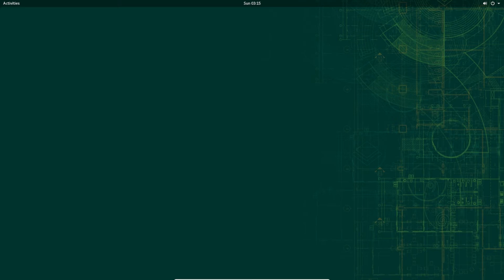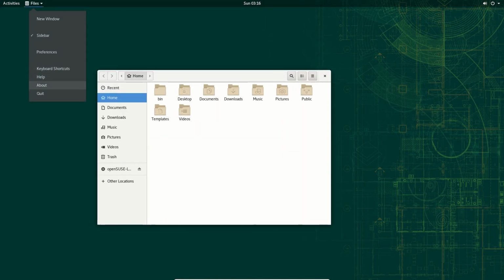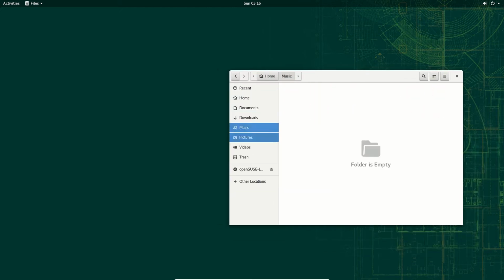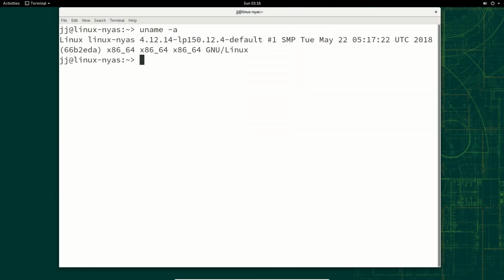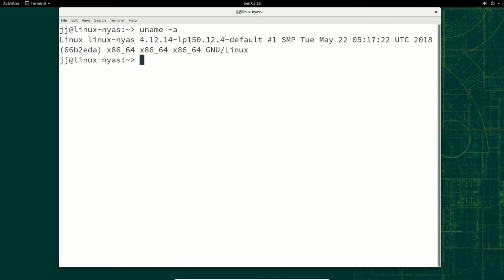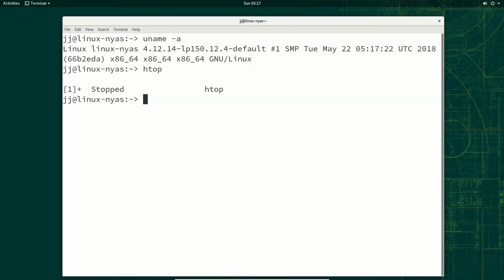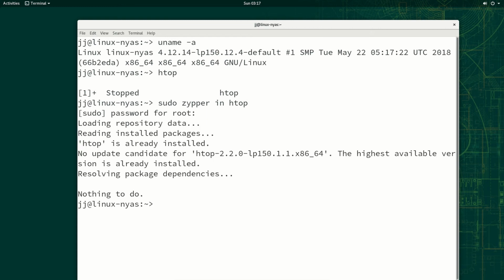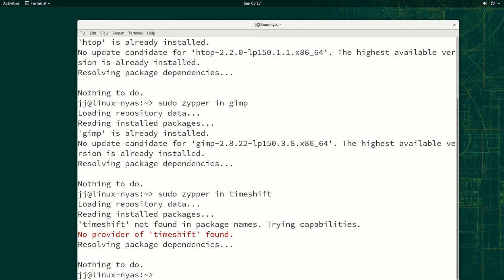OpenSuse Leap 15 - !Quick Review!